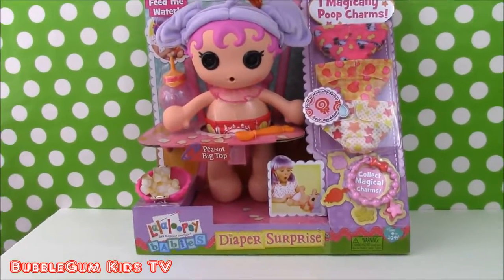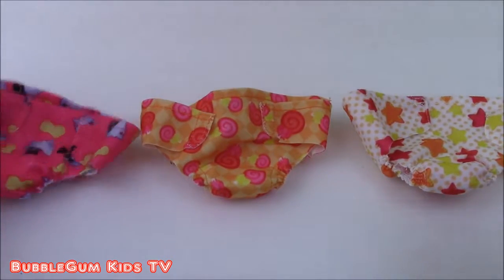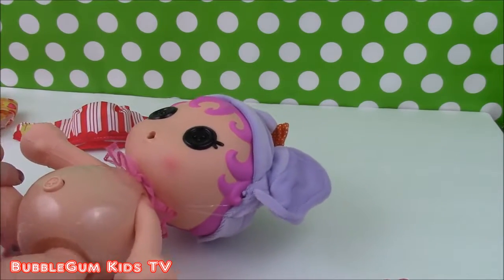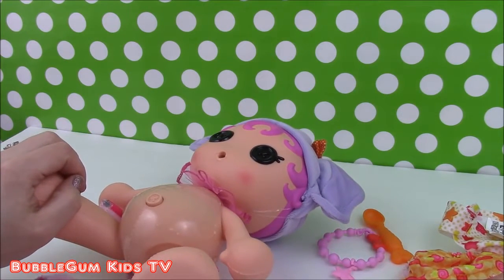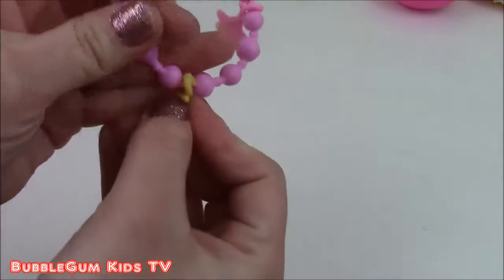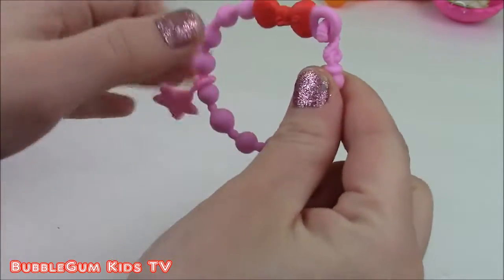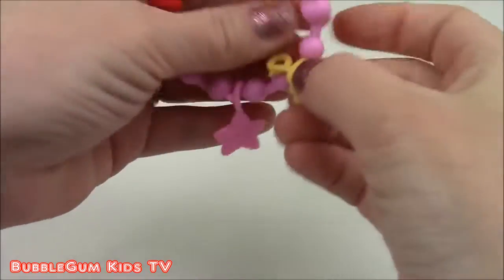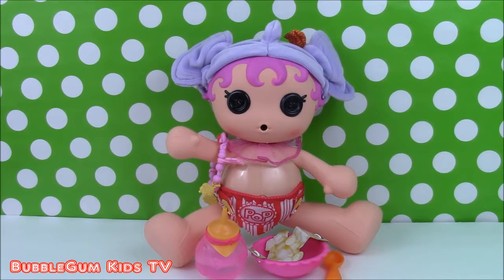Lalaloopsy Babies Diaper Surprise Peanut Big Top! She Magically Poops Charms !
Hi Guys!  In this video we unbox, play with and review Lalaloopsy Babies Diaper Surprise Peanut Big Top!  This doll was amazing and I would recommend it!!

The Lalaloopsy Babies Peanut Big Top Diaper Surprise Doll is made of plastic with a movable head and limbs. This playful doll has an adorable hat and bib and a baby bottle in the shape of the doll's pet. When your youngster feeds Peanut Big Top water, the doll magically poops charms. Specially designed diapers featuring color-changing patterns complete Peanut's fun outfit.
Product Highlights

Plastic construction with a movable head, arms and legs
Hat and bib match the doll's personality
Feeding the doll water and pressing its belly button makes it magically poop charms
Featuring color-changing patterns, the special character-inspired diapers are reusable
Includes a fun baby bottle shaped like the doll's pet
What's Included

Lalaloopsy Babies Peanut Big Top Diaper Surprise Doll
Three diapers
Bottle
Bowl
Spoon
Charm bracelet

Peanut Big Top is the greatest ringmaster and circus performer in all of Lalaloopsy Land. She is a silly prankster who often spends her time practicing new tricks or performing in a show. She can be a little bit clumsy sometimes, which can mess her up but she usually comes out on top in the end. Peanut is the older sister of little Squirt Lil Top. Her name is based off of the deliciously salty treats elephants love to eat - as well as large circus tents which are referred to as big tops!